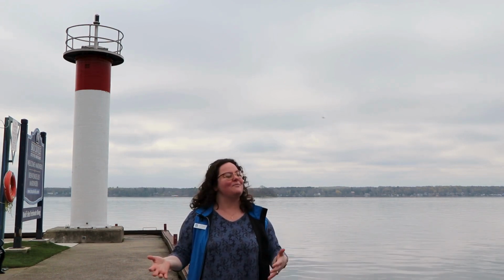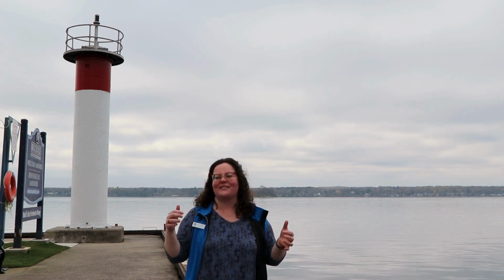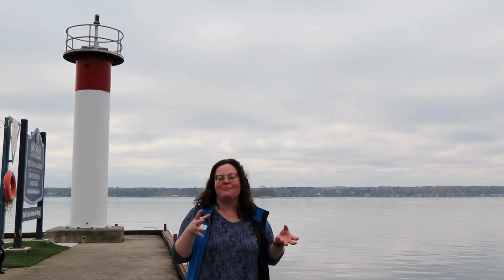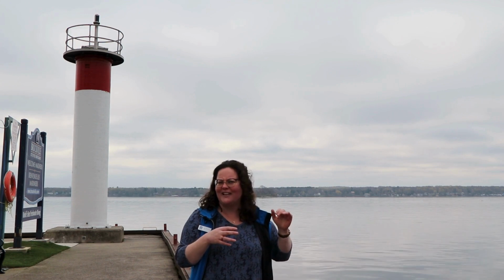Brockville Firsts: First Nuclear Lighthouse